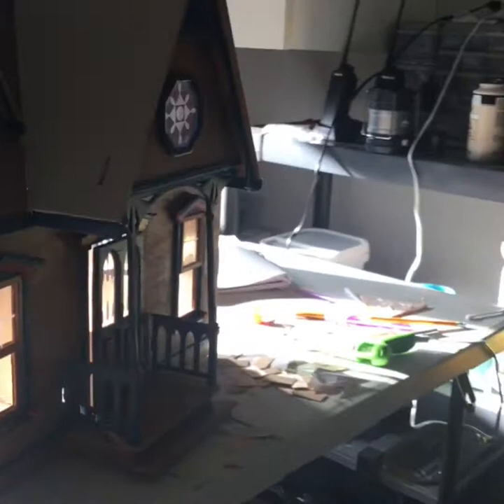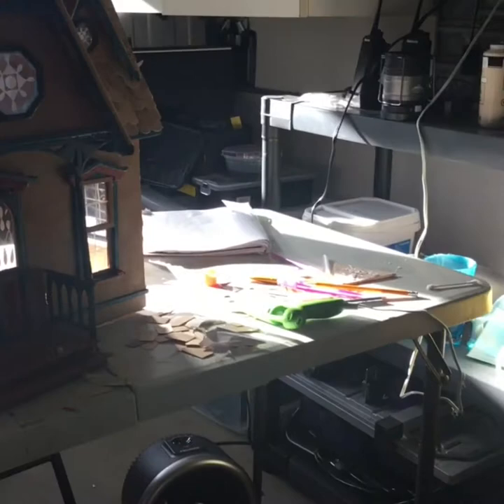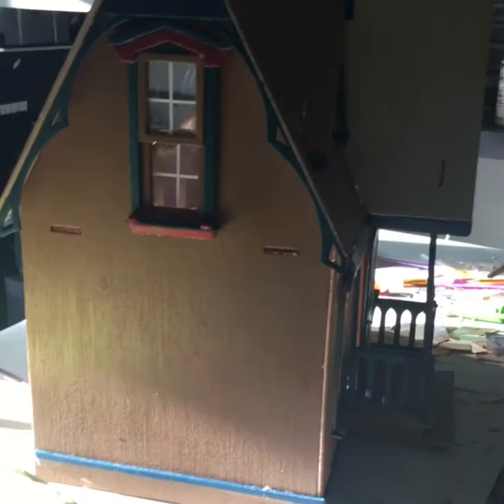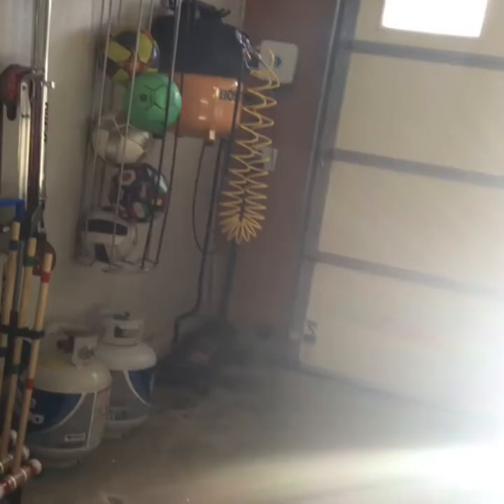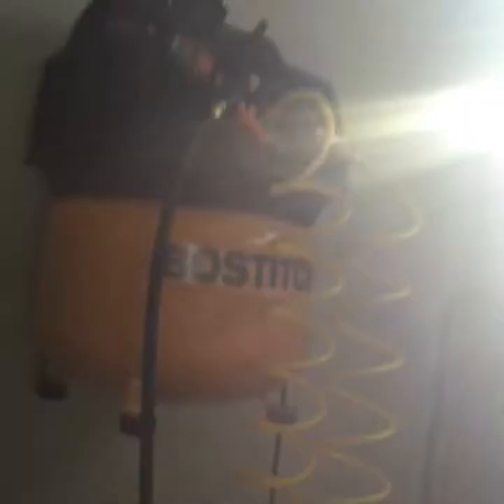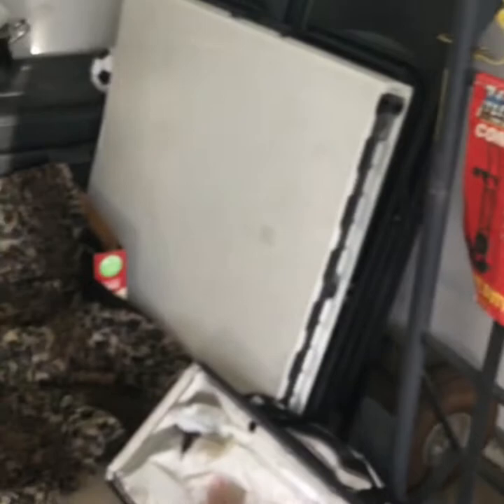My garage tour. No house tour sorry